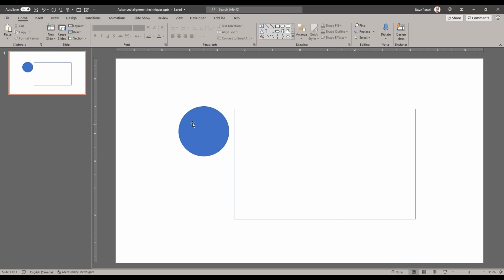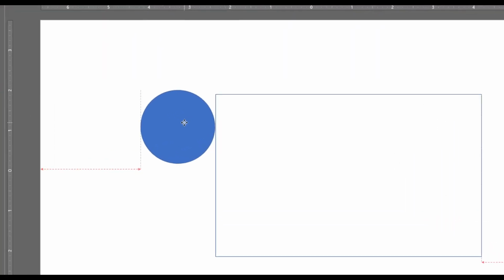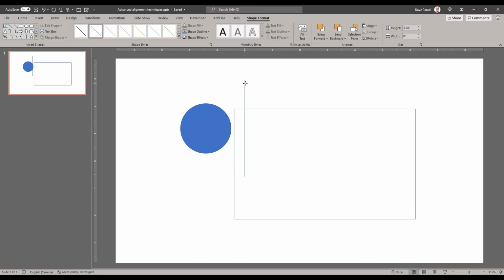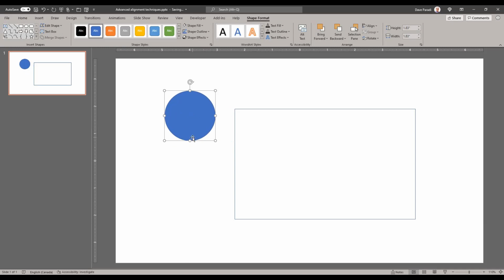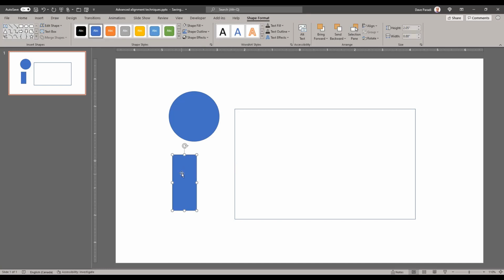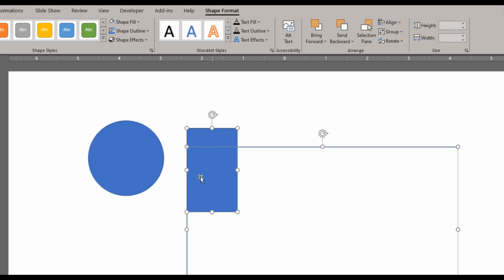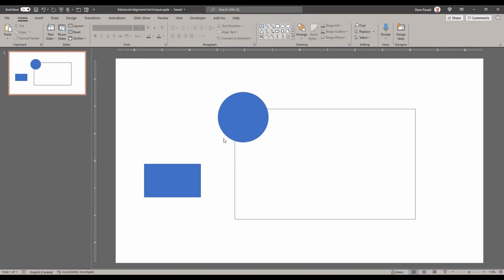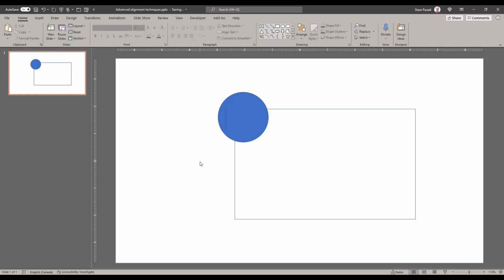Advanced alignment techniques for shapes in PowerPoint; Step-by-step tutorial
The alignment tools in PowerPoint can save you a lot of time arranging objects on your slides. This video shows you how to take your skills even further with advanced techniques that allow you to go beyond what the built-in features allow.

The information in this video is an example of the practical advice I share in my live in-person or virtual training that helps teams improve the effectiveness of their presentations and create them in less time. Get in touch if you want more details.